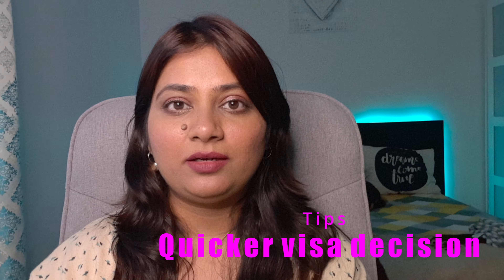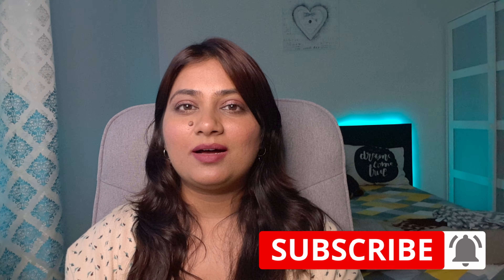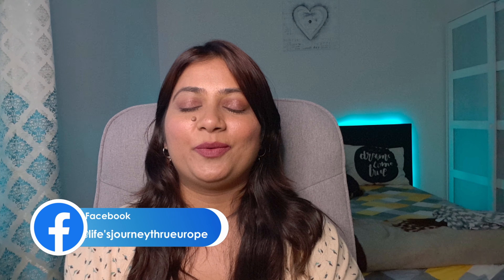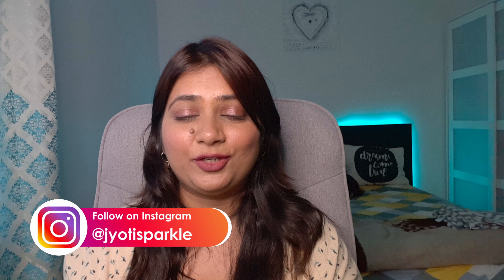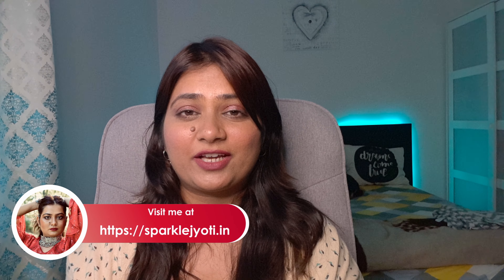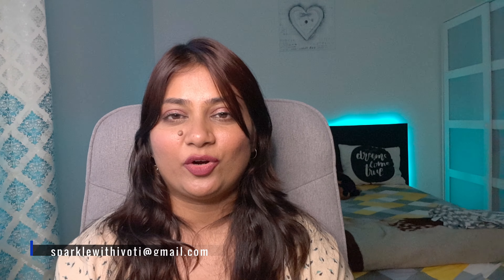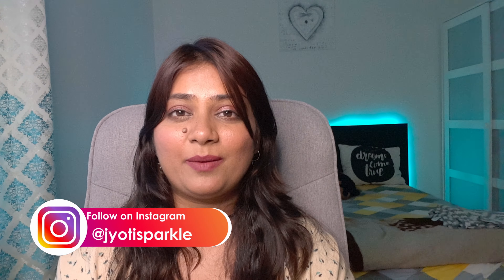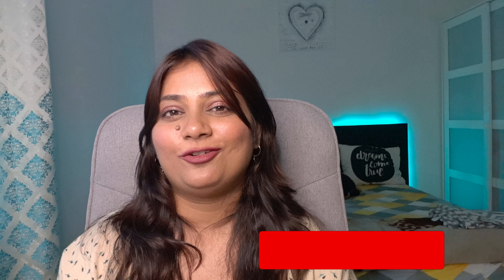TIPS ON QUICK DECISION ON SWEDEN WORK PERMIT | SPARKLEWITHJYOTI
Hello dear friends, Welcome to the family!
Today I share with you my tips for getting visa faster after application and hope this helps you.

Hope you like this video of getting visa quick on application.

Request to conclude a case form in english :
Request to conclude a case_en.pdf

TILL THEN,
XOXO
JYOTI